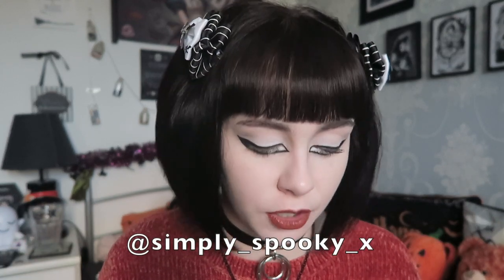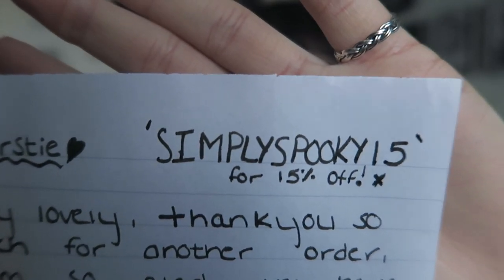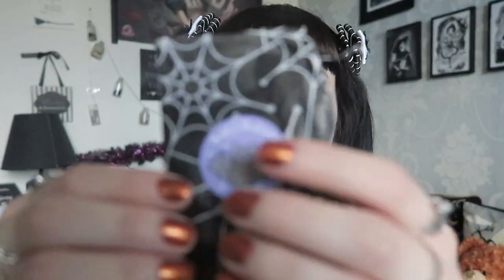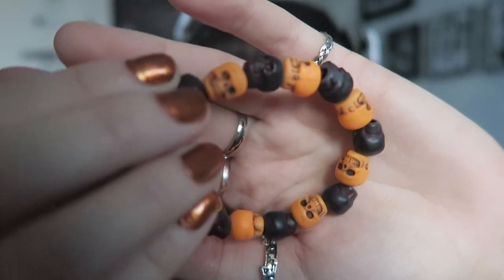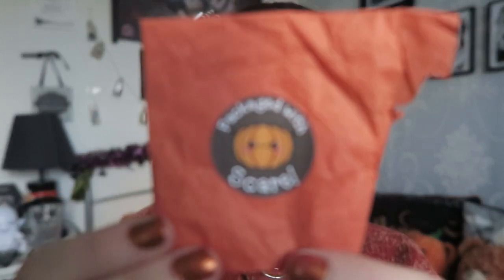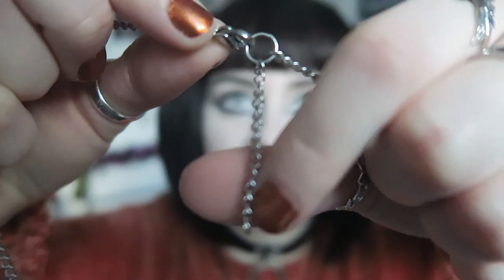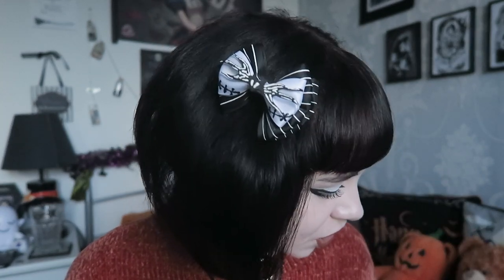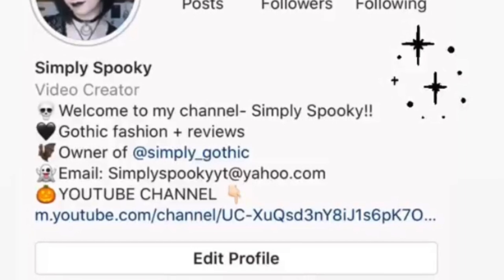CHAINS N CHARMS HAUL - AFFORDABLE GOTH JEWELLERY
In this video I will be hauling a few items from the lovely Chains N Charms!
This includes a necklace and bracelet. (The necklace was kindly gifted but the bracelet was bought by myself)

JUMPER - Primark

NECKLACE - Curiology

LIPSTICK - Maybelline Super Stay Matte Ink - 'Fighter'